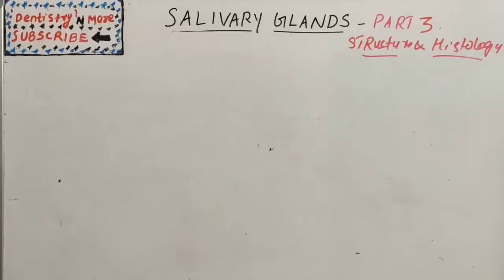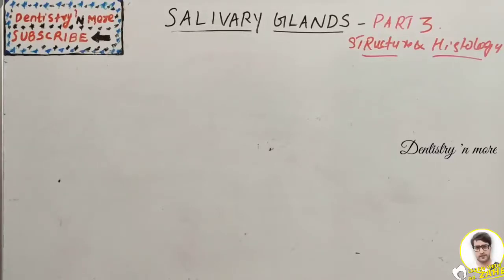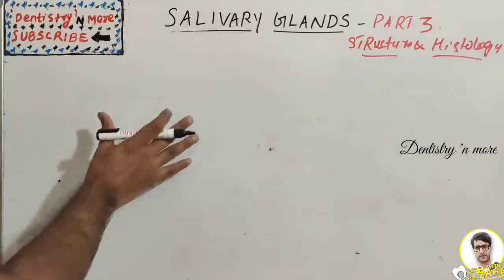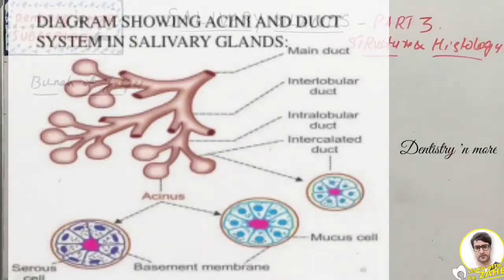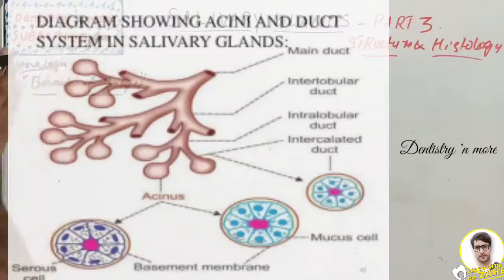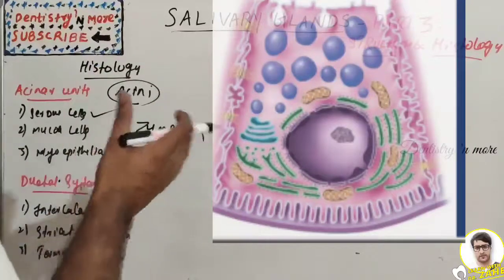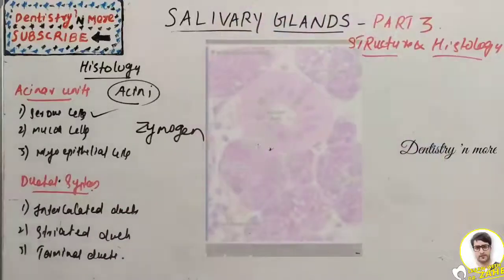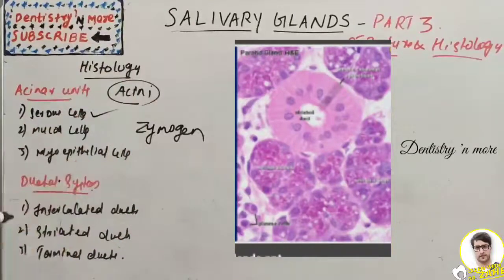SALIVARY GLAND -PART 3(STRUCTURE & HISTOLOGY)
An exocrine gland secretes its products for example enzymes, into ducts that lead to the target tissue. For example the salivary gland secretes saliva into the collecting duct which leads to the mouth.

Mic used

2)Oral medicine & Radilology

3)Oral pathology

4)Pedodontics

5)Orthodontics

6)Public health dentistry